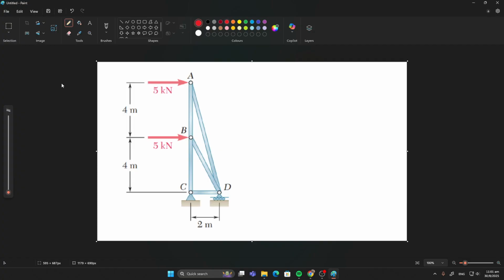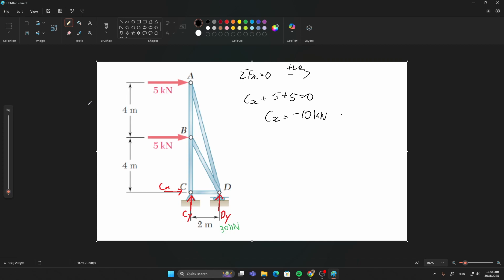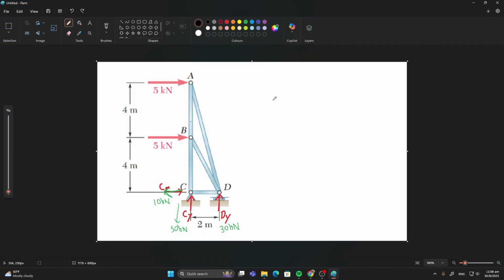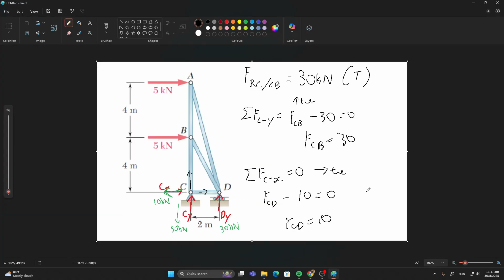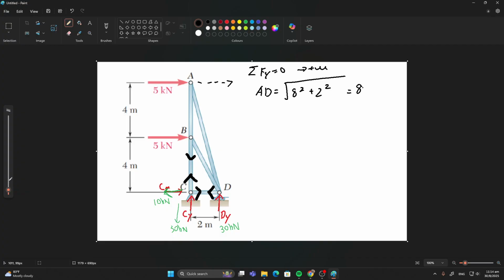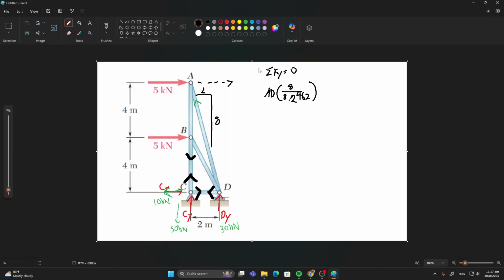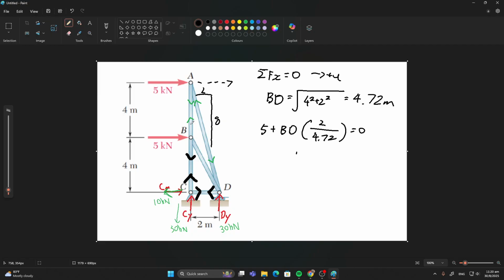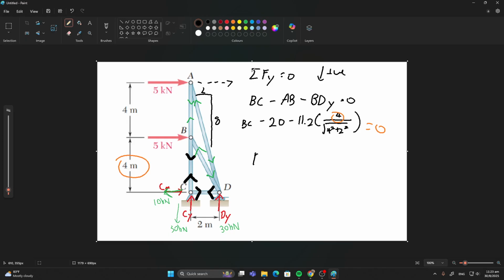ME1103 TRUSS QUESTION 1